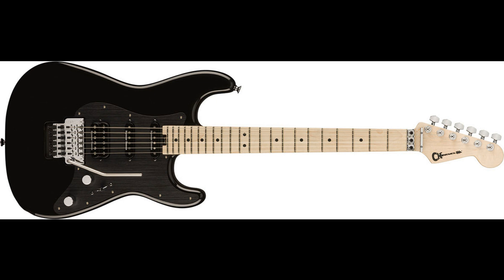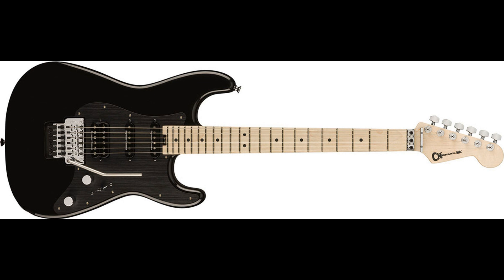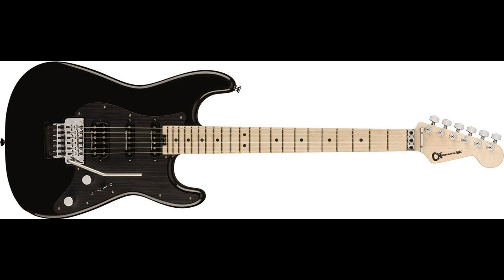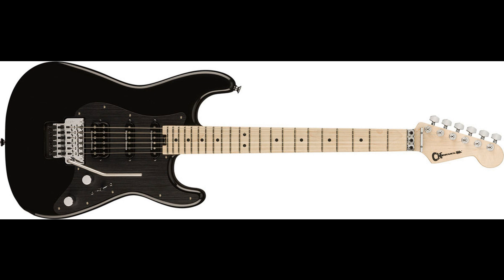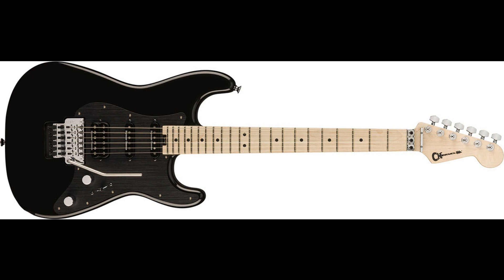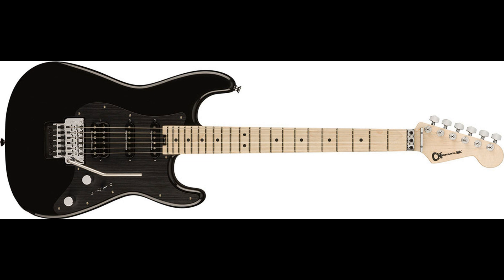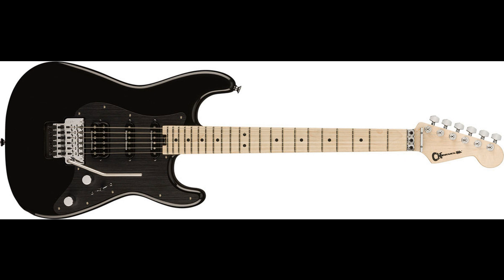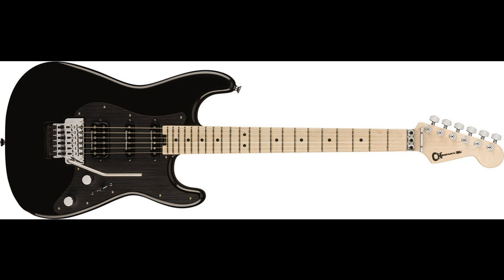Charvel Unveils Additions to the Pro Mod So-Cal Style 1 Series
Charvel is revealing its newest addition to its legendary Pro Mod So-Cal Style 1® Series, the Pro-Mod So-Cal Style 1 HSS FR M, Maple Fingerboard and Pro-Mod So-Cal Style 1 HSS FR E, Ebony Fingerboard.

The new Pro-Mod So-Cal Style 1 HSS comes loaded with everything a player could ask for in terms of sound, style, and feel. A perfect fusion of elegance and high performance, the Pro-Mod Series offerings are designed for a new breed of player whose musical vision and versatility knows no boundaries. These models epitomize sleek, advanced playability for the seasoned professional and the aspiring performer, blending sophisticated style with assertive tone for maximum playing enjoyment.

Here’s what’s different about the Pro-Mod So-Cal Style 1 HSS FR M, Maple Fingerboard:

A conveniently located heel-mount spoke wheel allows for rapid truss rod tweaks, even in between songs.
Engineered for effortlessly nimble playing, the speed neck profile and 12”-16” compound radius fingerboard with 22 frets is perfect for all styles of play—from low end riffing to soaring leads with worry-free upper-register bends.
Here’s what’s different about the Pro-Mod So-Cal Style 1 HSS FR E, Ebony Fingerboard:

The no-load tone control operates like a standard tone control from positions one through nine, removing itself from the circuit at position ten for transparent sound, letting the full natural voice of the guitar shine through.
Scream or rumble with the Floyd Rose 1000 Series double-locking tremolo system without sacrificing tuning stability or the pinpoint intonation.

Pro-Mod So-Cal Style 1 HSS FR M, Maple Fingerboard ($1,099.99 USD, £999.00 GBP, €1,149.00 EUR, $1,899.00 AUD, ¥170,500 JPY) Charvel’s Pro-Mod So-Cal Style 1 HSS FR M joins a series of exceptional craftsmanship and includes a So-Cal body sleekly sculpted out of alder and matched with a rock-solid bolt-on maple neck with a pair of graphite-reinforcement rods to handle the ravages of the road and climate. A conveniently located heel-mount spoke wheel allows for rapid truss rod tweaks, even in between songs. Engineered for effortlessly nimble playing, the speed neck profile and 12”-16” compound radius maple fingerboard with 22 frets is perfect for all styles of play — from low end riffing to soaring leads with worry-free upper-register bends. Other features include a high-output Seymour Duncan Distortion TB-6 humbucking bridge pickup, a pair of Seymour Duncan SSL Custom Flat Strat single coil pickups in the middle and neck positions and a Floyd Rose 1000 Series double-locking tremolo system. Available in Gloss Black.

Pro-Mod So-Cal Style 1 HSS FR E, Ebony Fingerboard ($1,099.99 USD, £999.00 GBP, €1,149.00 EUR, $1,899.00 AUD, ¥176,000 JPY) The Pro-Mod So-Cal Style 1 HSS FR E, Ebony Fingerboard is engineered to take on the effects of a touring professional and comes with a conveniently located heel-mount spoke wheel that allows for rapid truss rod tweaks, even in between songs. Hot-rodded for unparalleled performance and versatile sound, this instrument hosts a high-output Seymour Duncan Distortion TB-6 humbucking bridge pickup and a pair of Seymour Duncan SSL Custom Flat Strat single coil pickups in the middle and neck positions. The no-load tone control operates like a standard tone control from positions one through nine, removing itself from the circuit at position ten for transparent sound, letting the full natural voice of the guitar shine through. Scream or rumble with the Floyd Rose 1000 Series double-locking tremolo system without sacrificing tuning stability or the pinpoint intonation. Available in Pharaohs Gold, Ferrari Red and Lambo Green.